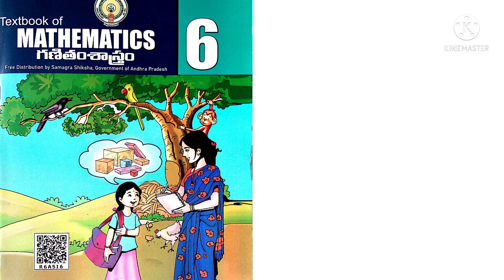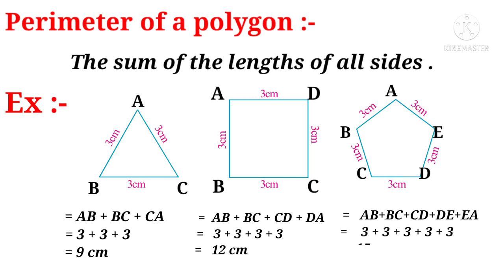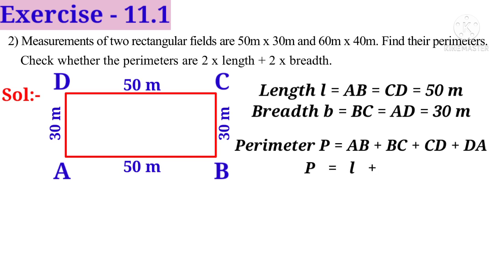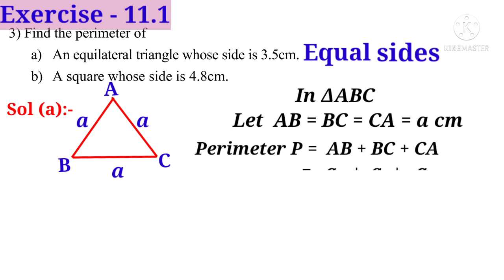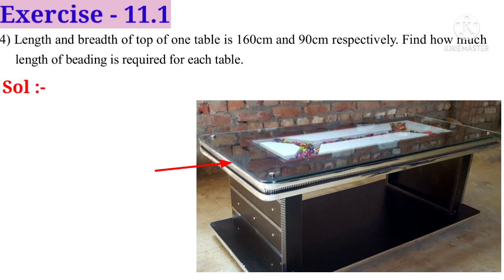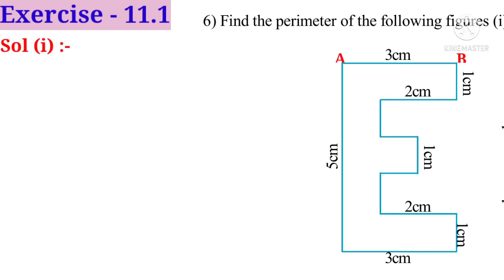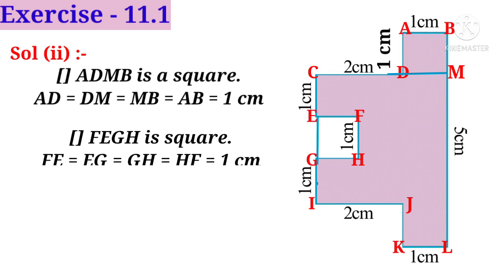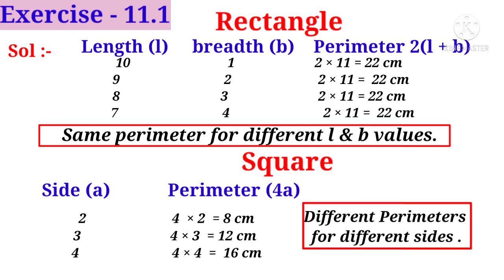Perimeter And Area || Ex-11.1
Solutions to the problems of Exercise 11.1 of the chapter "Perimeter and Area" of 6th class mathematics.